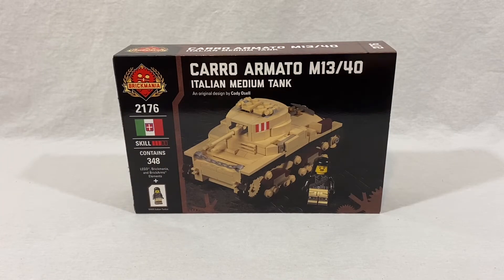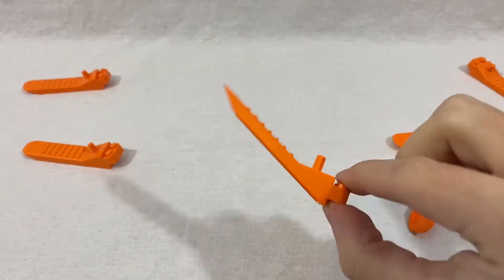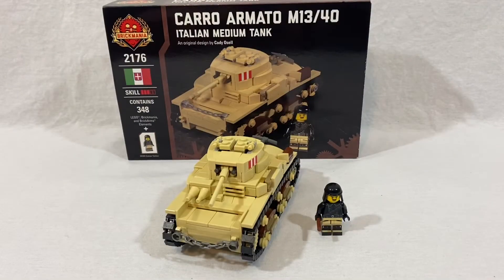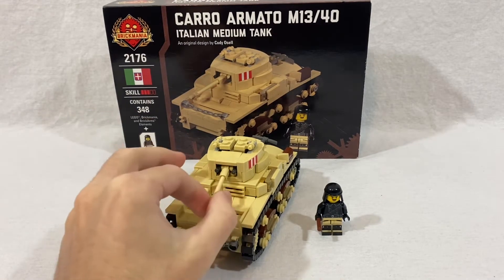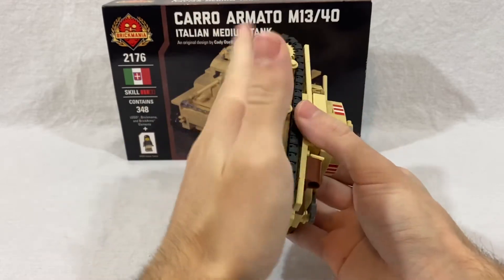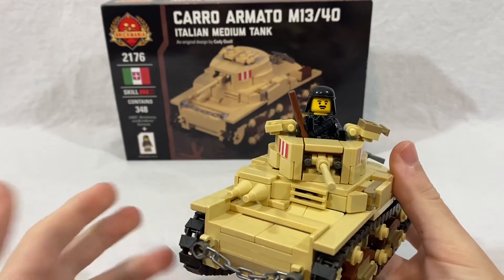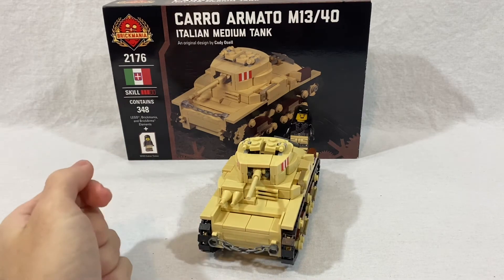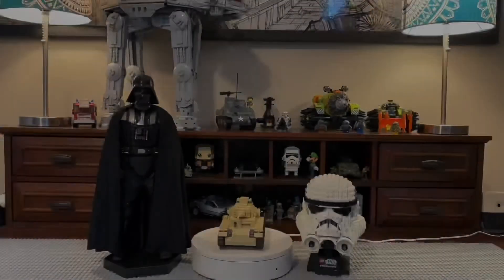Brickmaina Carro Armato M13/40 Tank Kit Speed-build and Review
Check out this awesome speed-build and review of Brickmaina’s Carro Armato tank kit!